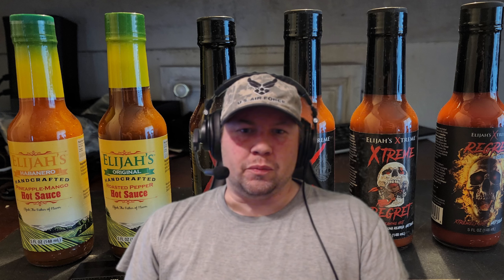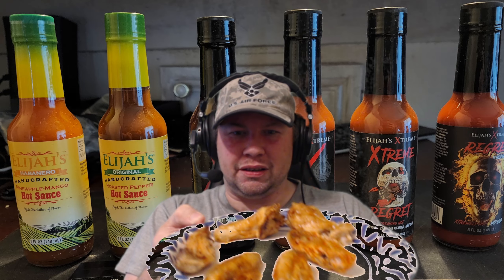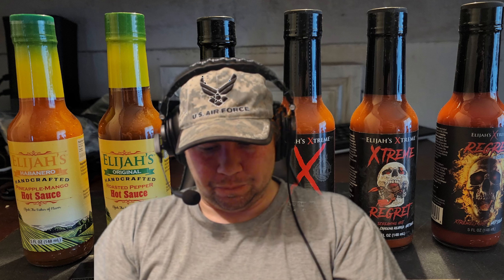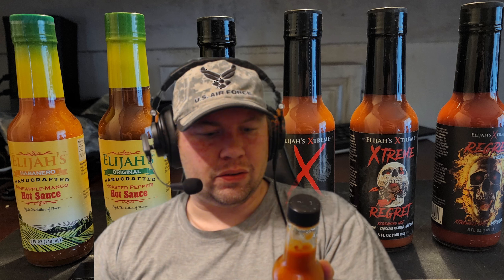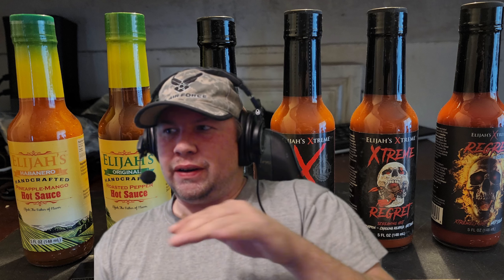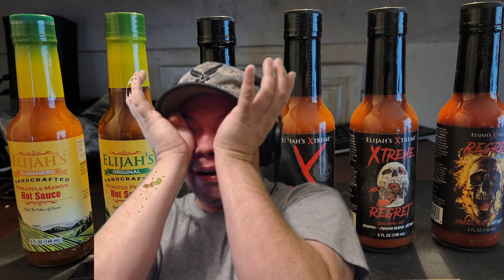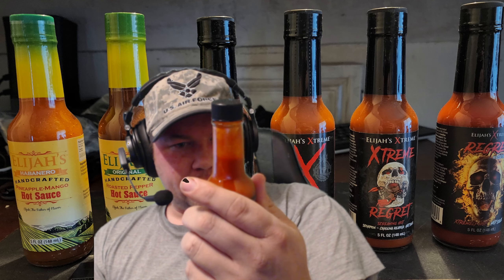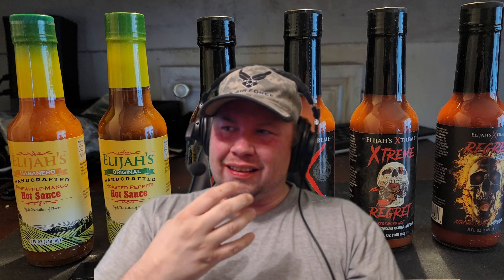Review and Reaction to Elijah's Extreme Hot Sauces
Great set of natural hot sauces from Elijah's Xtreme from the heart of Gastonia, NC.

Forgive my Audio hiccup at 6:48, got my mic mute reversed. I was saying that the Ghost Pepper hot sauce is a great and flavorful sauce, but it definitely has that ghost pepper kick. Then the Xtreme Regret Sauce has the Trinidad Scorpion and Carolina Reaper. Tears were rolling in this one, definite recommendation for Hot Ones Interviewing Sauce, hence my hiccup in the audio, couldn't see straight lol.

Great Job Elijah's Xtreme, the sauces are really good and delicious, and that heat is spot on.